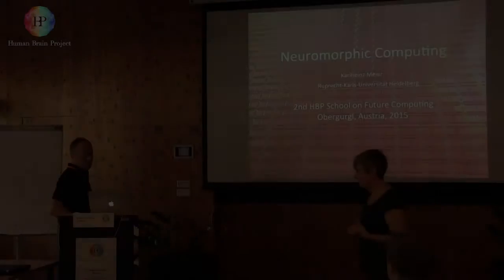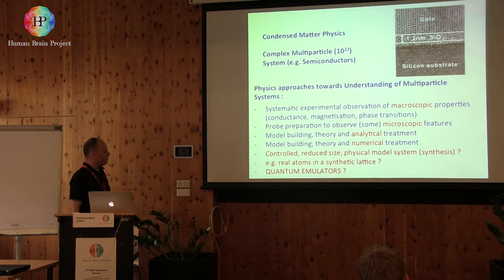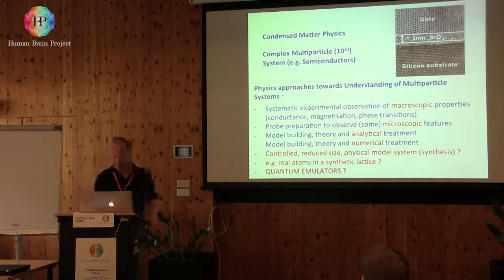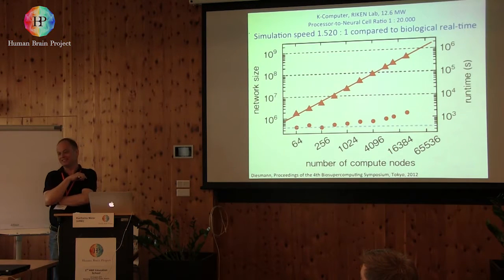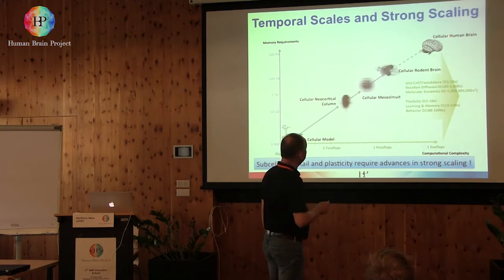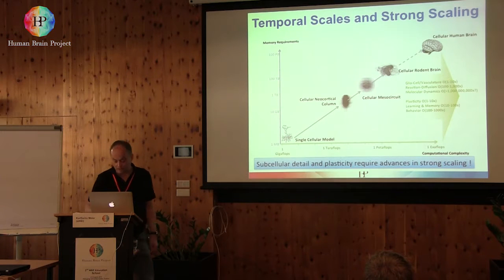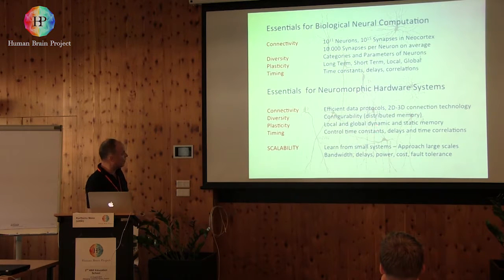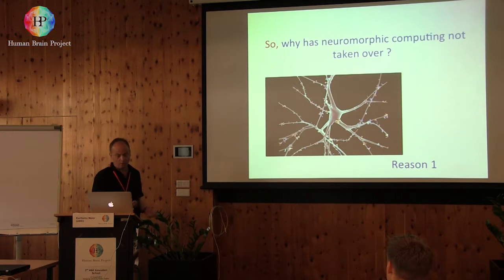Meier Karlheinz: Neuromorphic Computing - Part 1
Neuromorphic Computing - Part 1

Speaker: Karlheinz Meier, Heidelberg University, Germany

2nd HBP School - Future Computing,
3 - 9 August 2015,
Obergurgl, Austria

Video recorded by the Human Brain Project Education Office